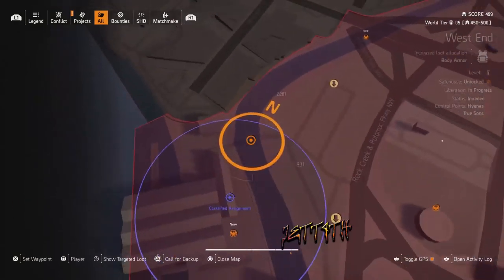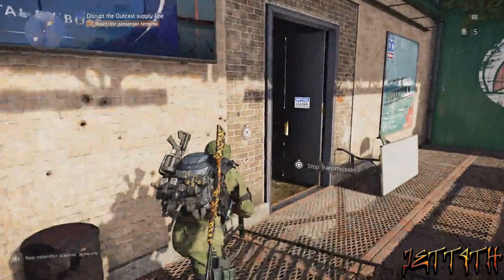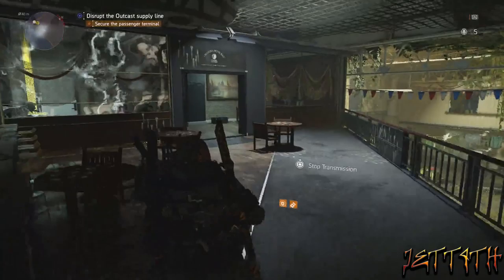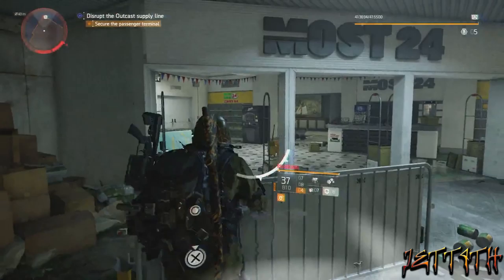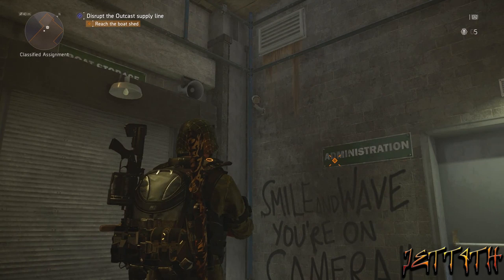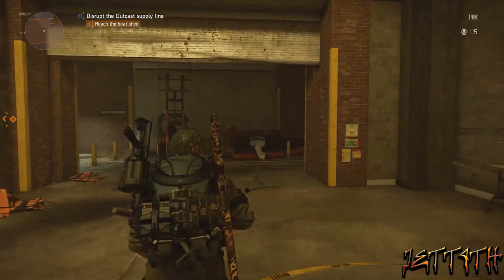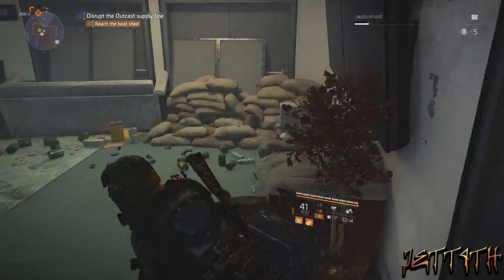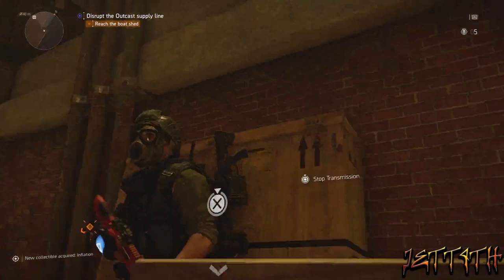The Division 2 Marina Supply Route Ice Cream Cone Backpack Trophy Classified Assignment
☑ Viewed
☐ Liked